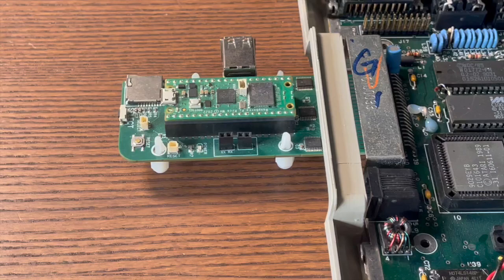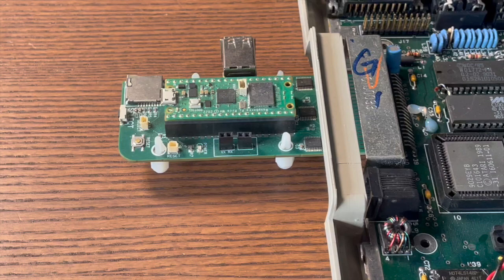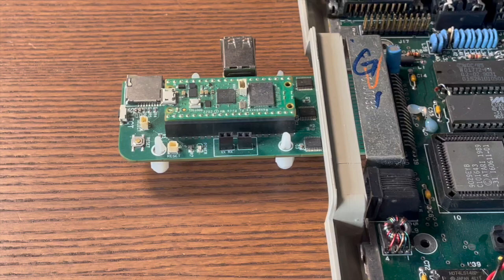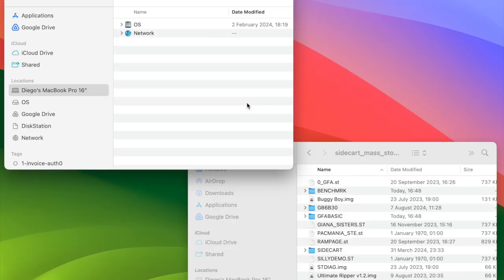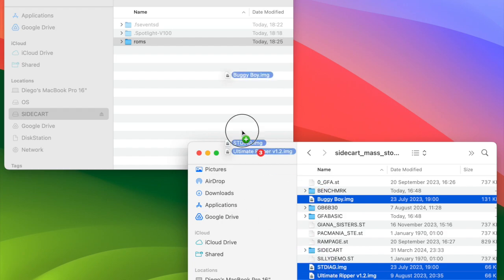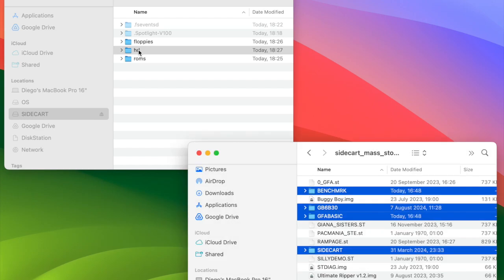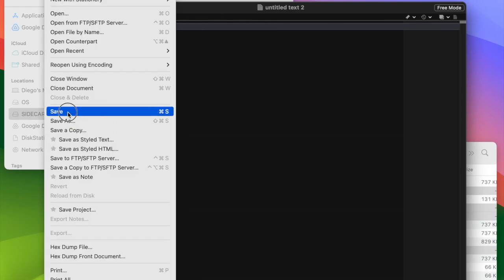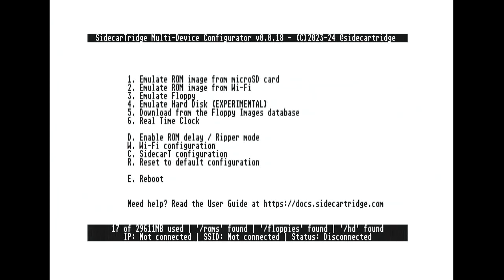Mass Storage mode for SidecarTridge Multidevice for Atari ST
SidecarTridge Multi-device emulator for the Atari ST, STE, and Mega series on Raspberry Pi Pico steroids.

In this demo, we show you how to transfer files from the SidecarTridge Multi-device microSD card to your PC, Linux, Mac, and vice versa without the hassle of unmounting and removing it from the device.